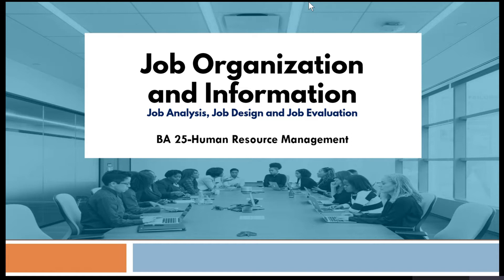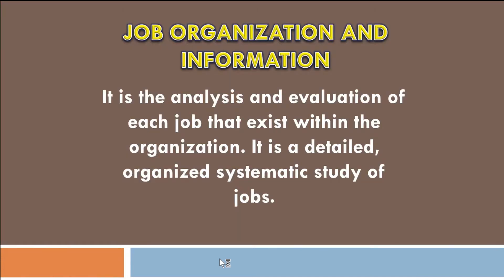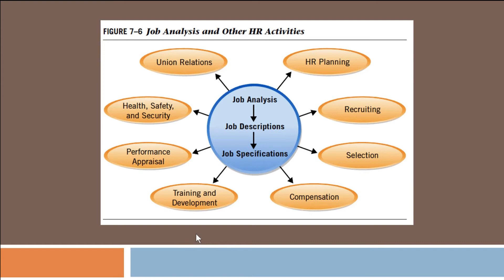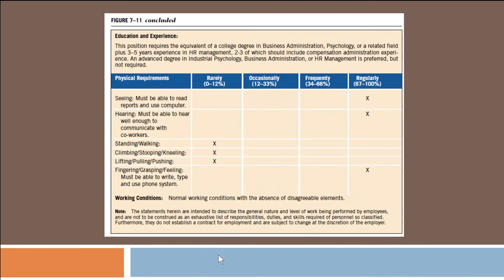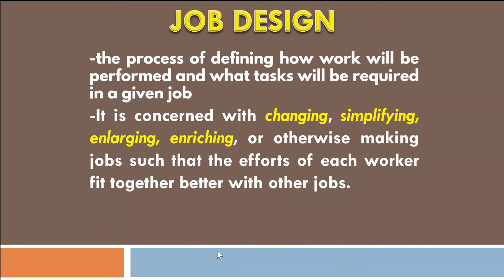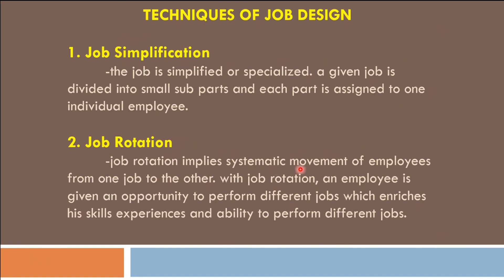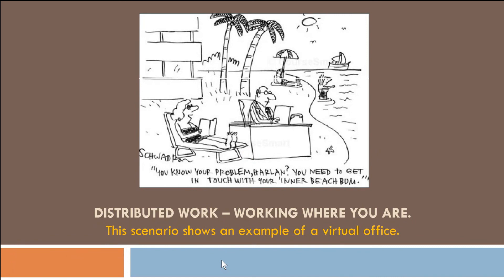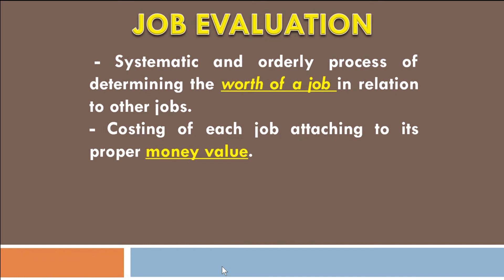Job Analysis & Job Design (Tagalog-English Version)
This video provides you with an overview of the job analysis process and job design.